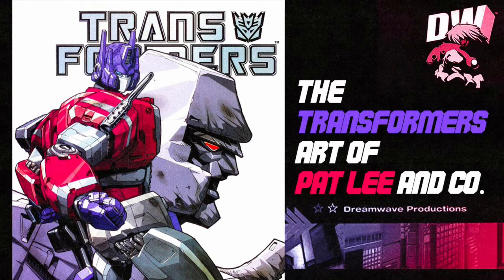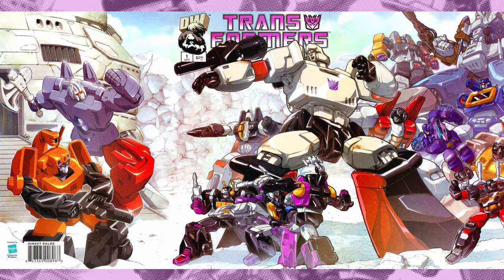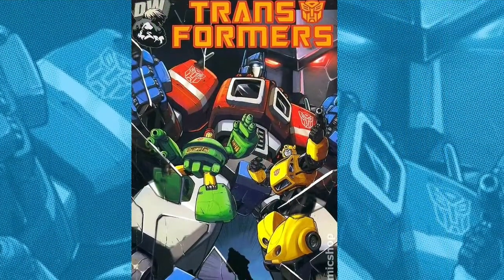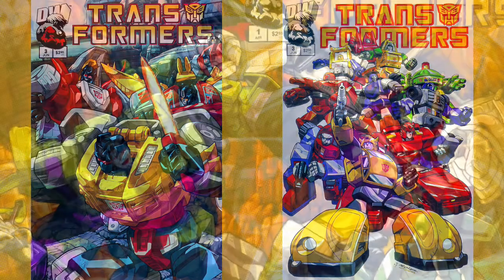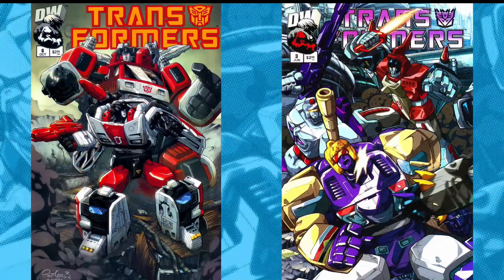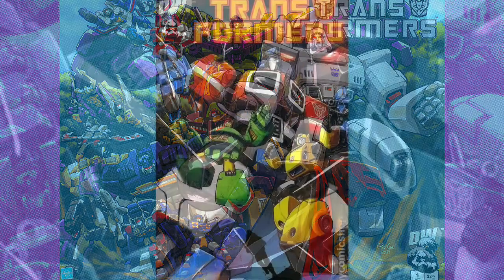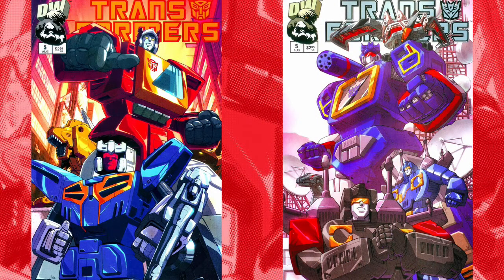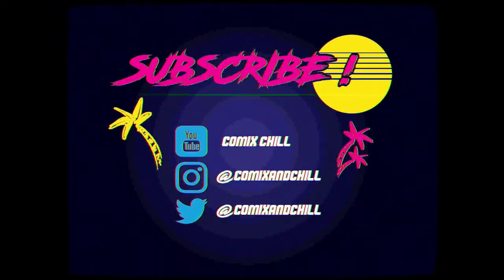The Transformers Art of Pat Lee & Co. - Dreamwave Productions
We take a brief look at the cover art of Pat Lee for the numerous Transformers titles published by Dreamwave Productions during the early to mid 2000s.